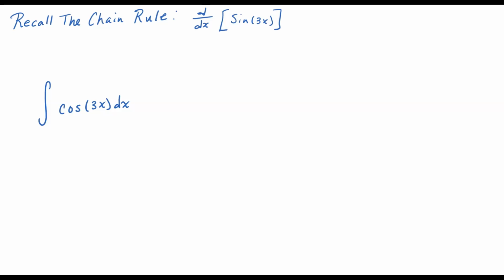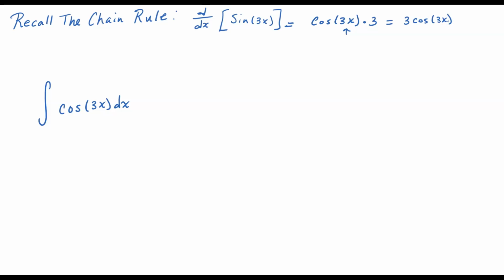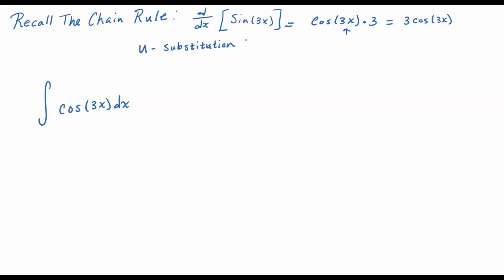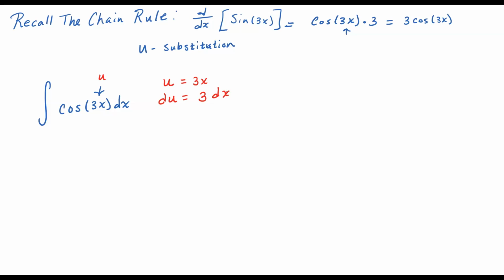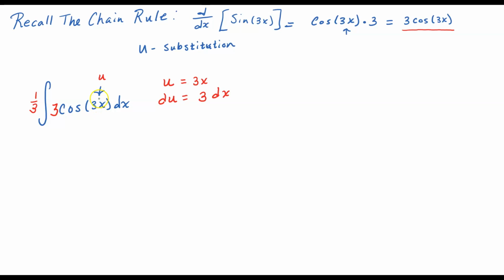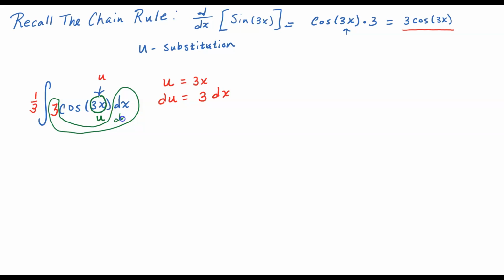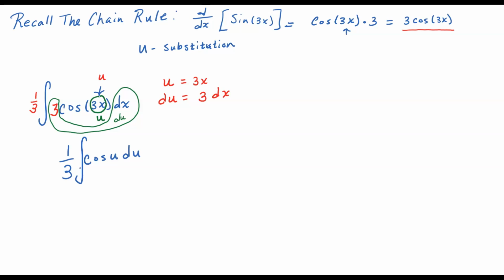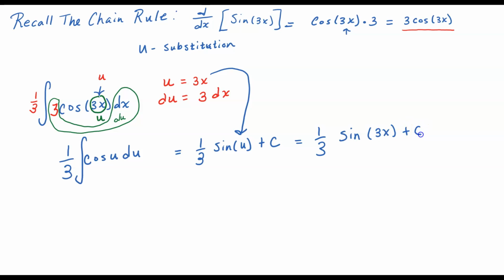The Chain Rule in Reverse or U-Substitution